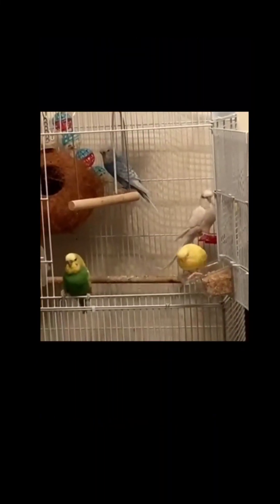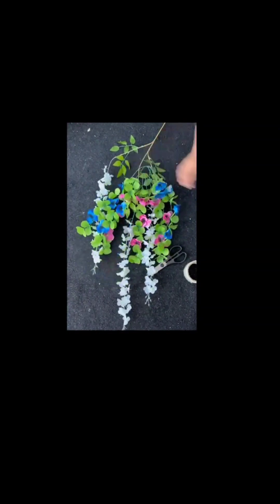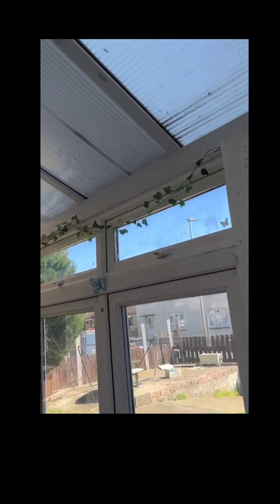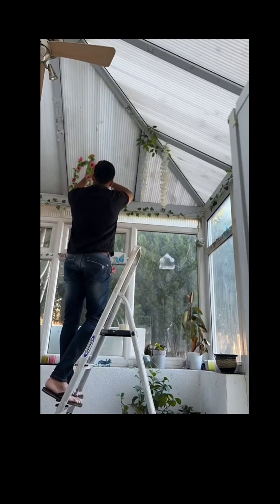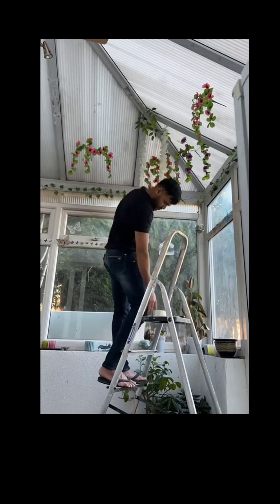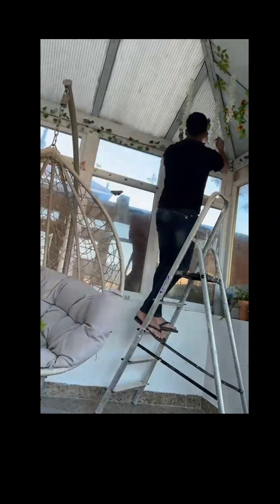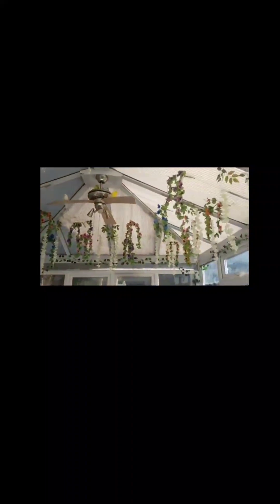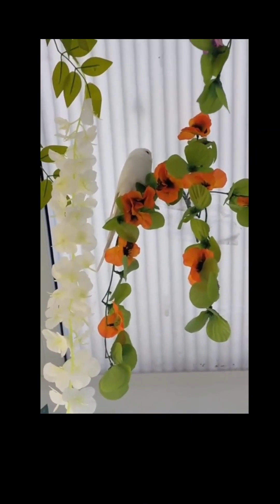How to decorate a conservatory in £25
Creating a tropical paradise in £25